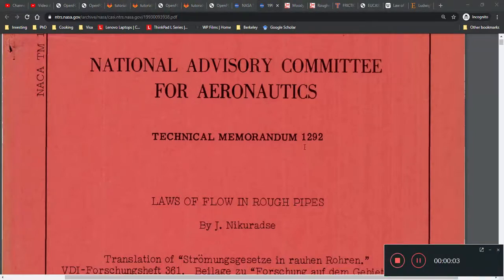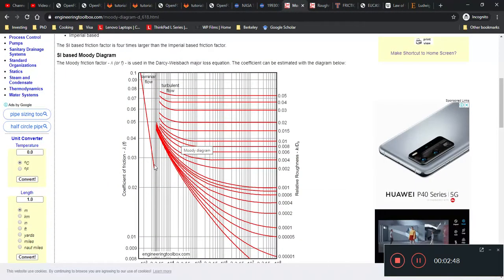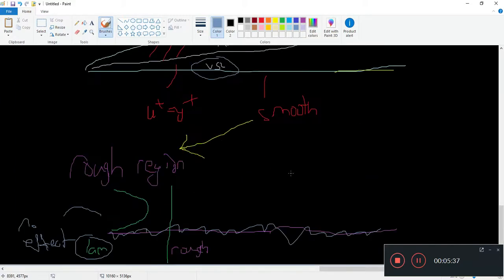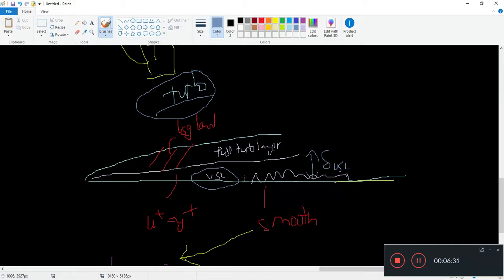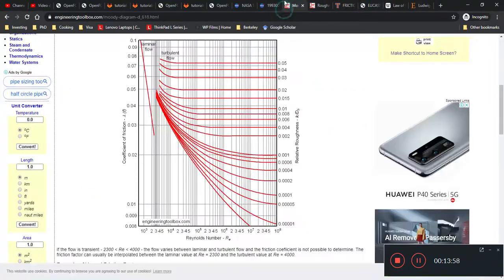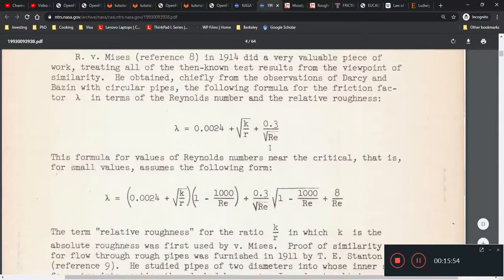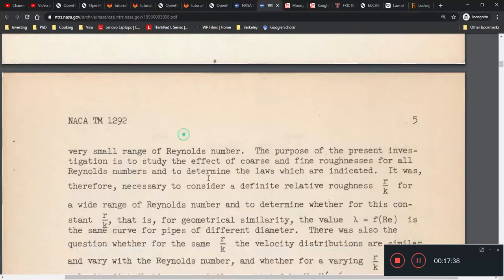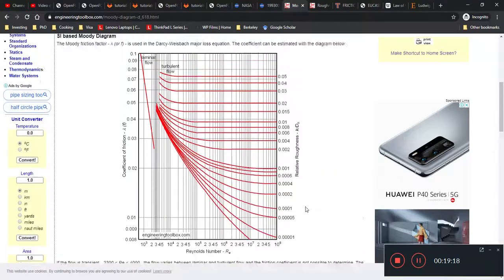Turbulence Modelling 19 - Surface Roughness in log law of the wall part ii nikuradse paper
Accounting for wall roughness effects in turbulence models : a wall function approach

The sand grain height hs is an estimate of surface roughness.
How does this relate to the surface roughness (epsilon) in moody chart?

To correlate both, we can see the Nikuradse paper

Get this (trivia):
Nikuradse was Ludwig Prandtl’s PhD student, both were Germans
And Prandtl was involved in Nazi Germany’s Regime, and there was quite some political involvement. Yes the same guy with which we get our Prandtl number. He was involved with Nazi Germany’s air force (Luftwaffe) research, can u believe it???